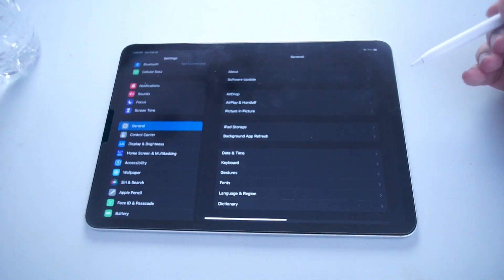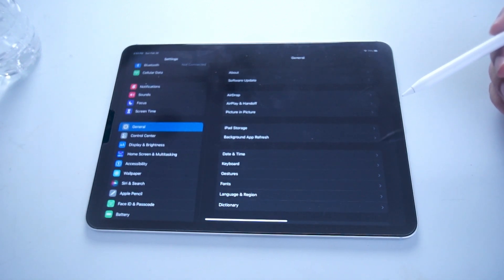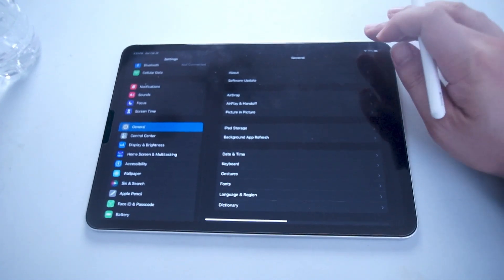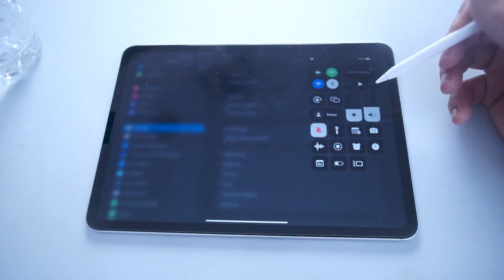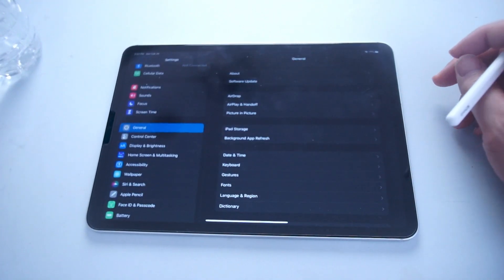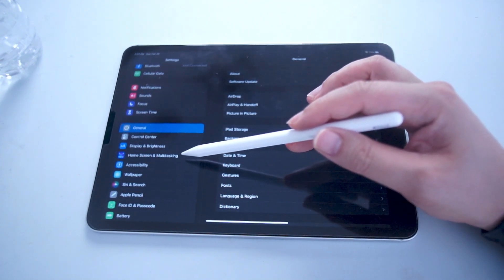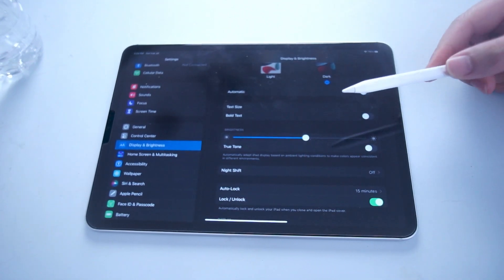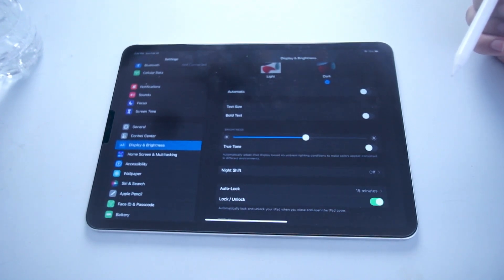Apple iPad Pro - How to change the brightness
This video will go over  How to change the brightness for the iPad Pro